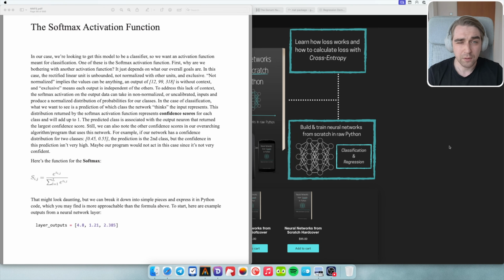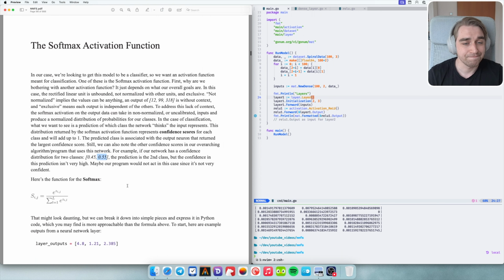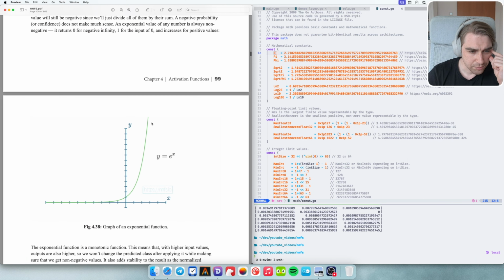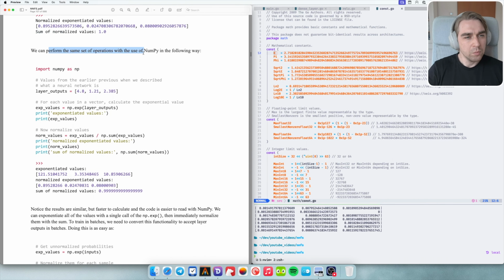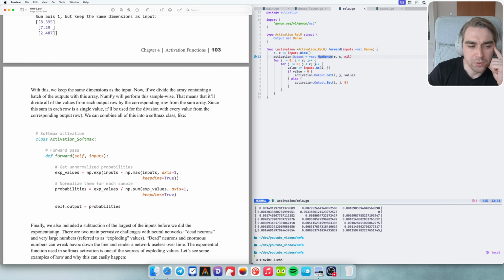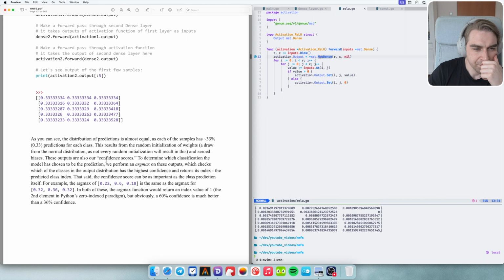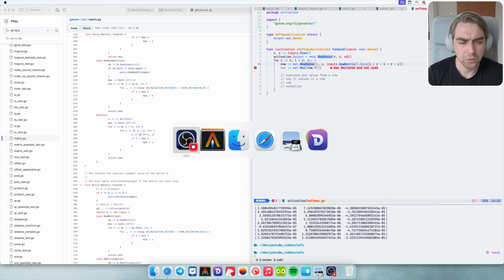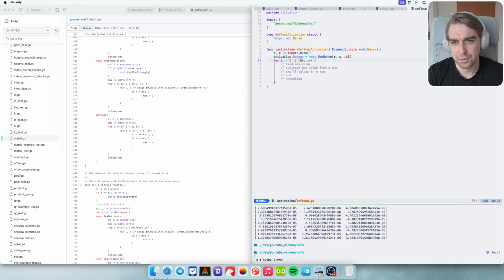Dealing with headache and learning Softmax | Let's learn - Neural networks from scratch in Go - 9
Learning softmax while having a terrible headache is not an easy task, but I want to fulfil my commitment to learn 6 times per week. Anyway, I almost started the implementation